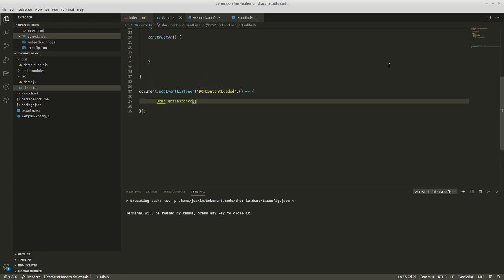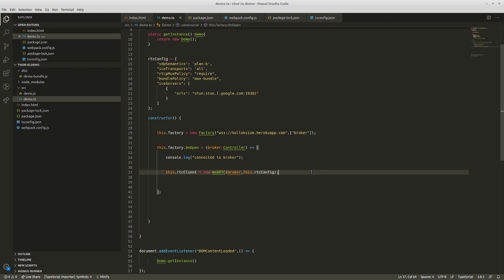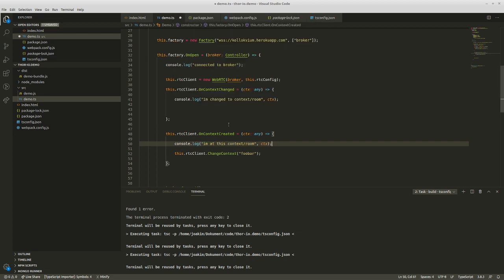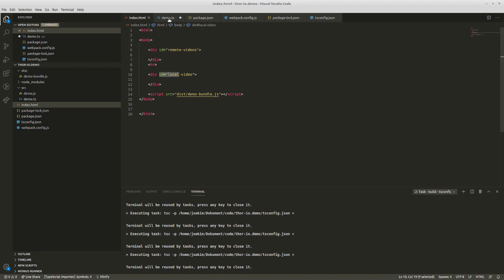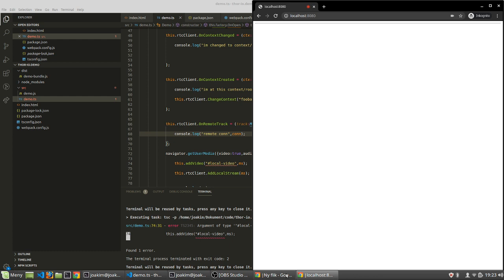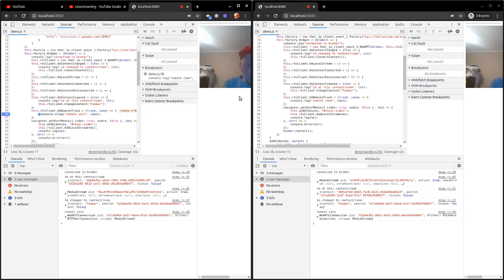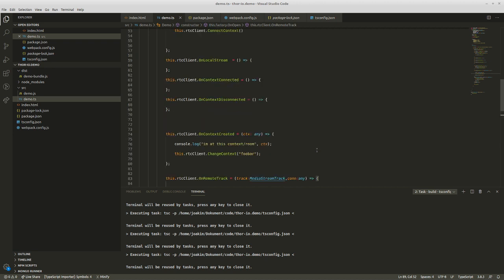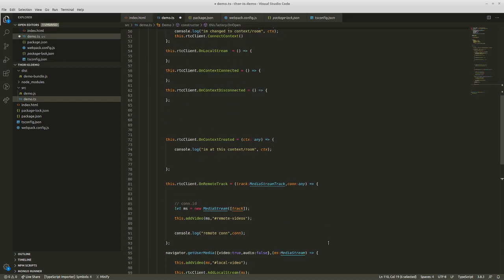Using Thor-io WebRTC Episode #1 -Connect and get 1-many videos running.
A quick, uncut, raw, recording just made quick to illustrate the basics of how to set up and use thor-io webrtc, en edited and bad sound.

Episode #1  . Connect to signaling server , get a local stream and connect to 1-n remote participants.